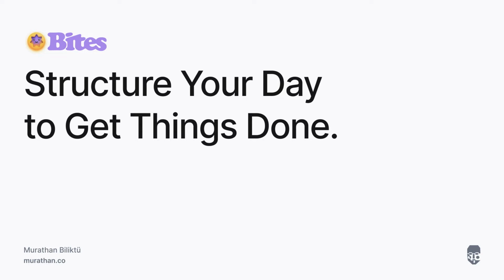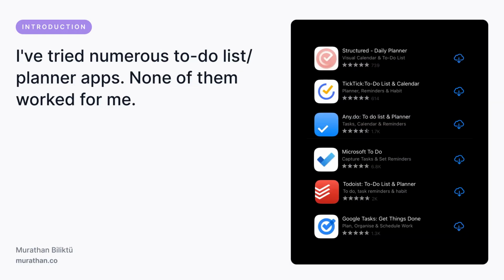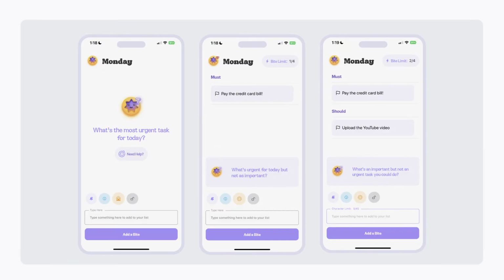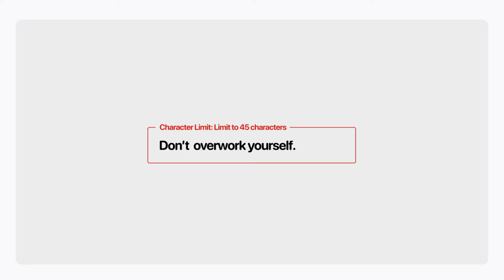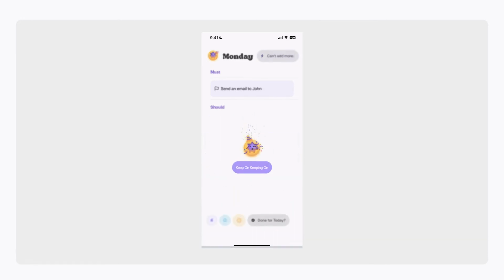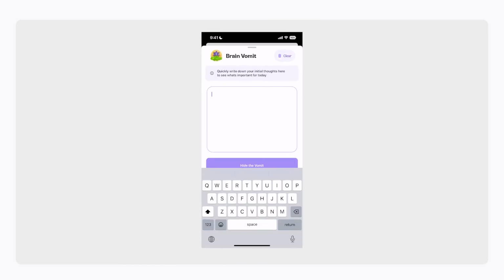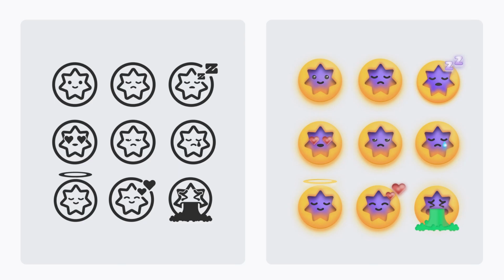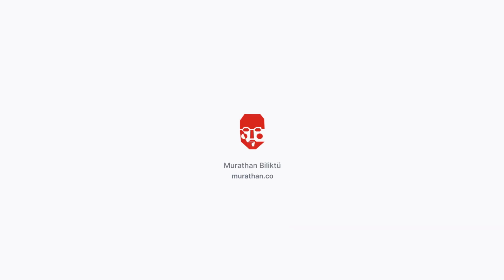One size fits One | I developed my own to-do list app only for myself.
I was frustrated because I needed to jot down my daily tasks somewhere, but all the to-do/task management apps I tried never worked for me. So, rather than adapting to the apps, I simply created my own.